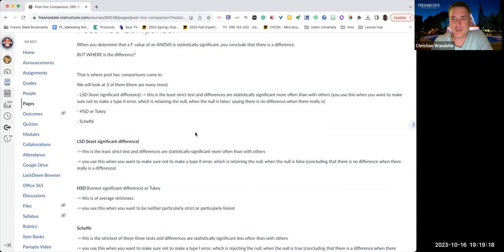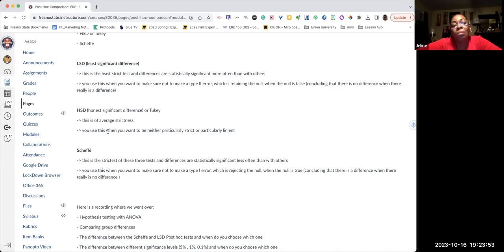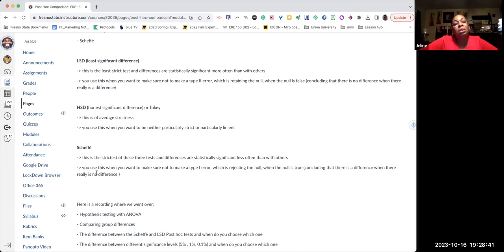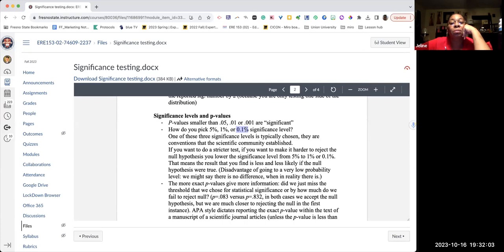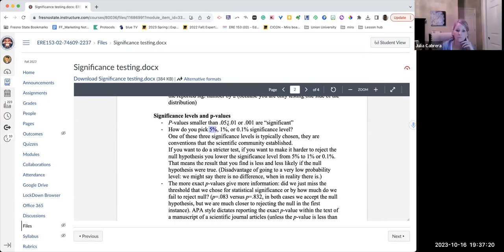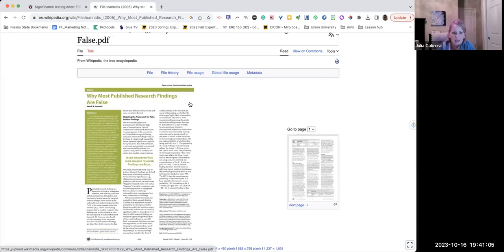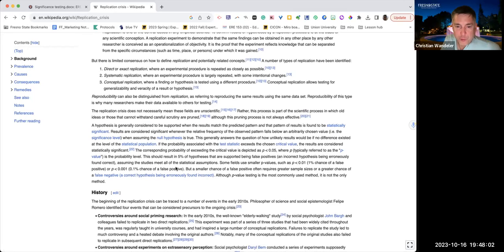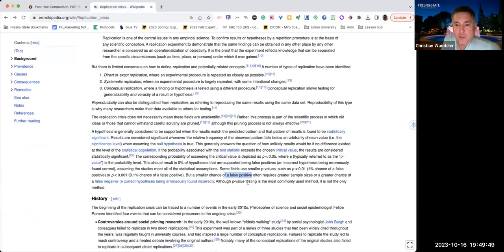Student discussion about Post-Hoc tests in ANOVA, Hypothesis testing, Study Design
In this discussion with students we go over:
 When do you use which Post-Hoc tests in ANOVA? (LSD, HSD, Scheffe)
How is this connected to Hypothesis testing and choosing a significance level (e.g. 5%,1%, 0.1%) How we can we support the research findings of one study by replicating a study?
How this is connected to the replication crisis (e.g. in psychology, medicine)?
How could you design an experiment to examine the effectiveness of an instructional method?
How could you examine this when you have an intervention group and a control group? (e.g. t-test when two groups)
How could you examine this when you have two intervention groups and a control group? (e.g. ANOVA and post hoc tests, because there are more than two groups)